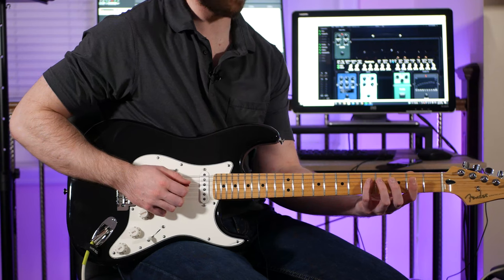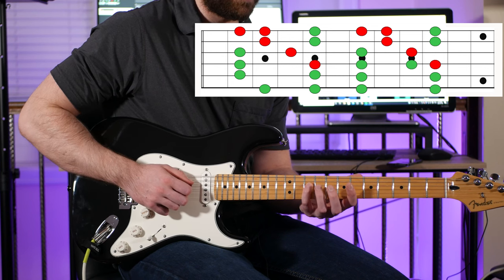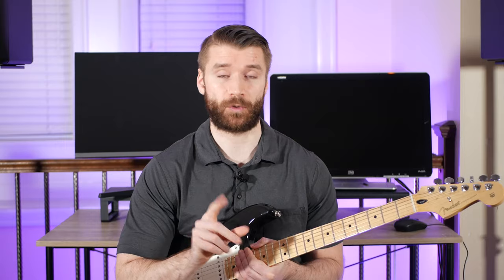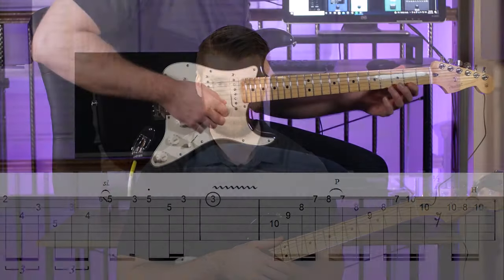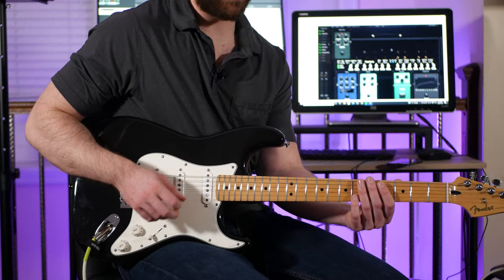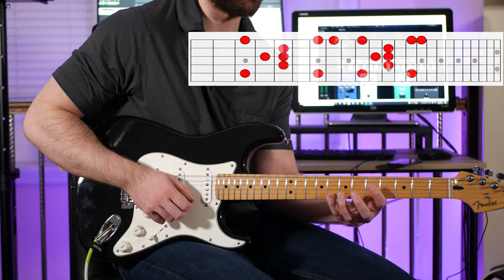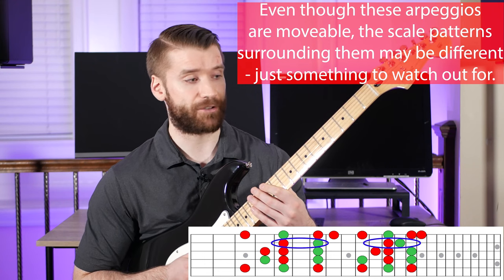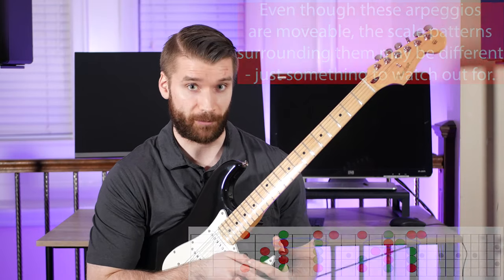This Scale Arpeggio Connection Hack Gives My Students Huge Breakthroughs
In this video, we explore how to connect arpeggios with scale fingerings to help memorize the fretboard and create cool licks.